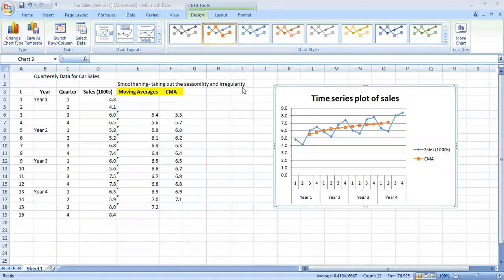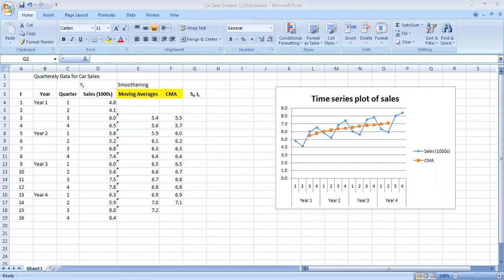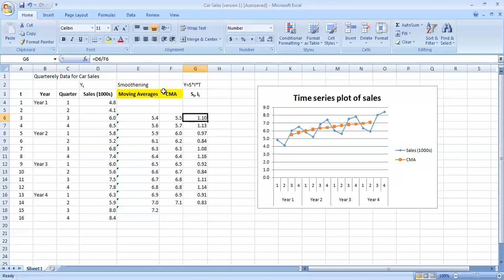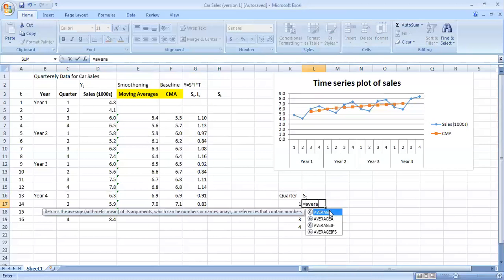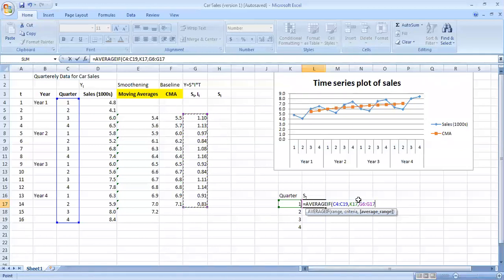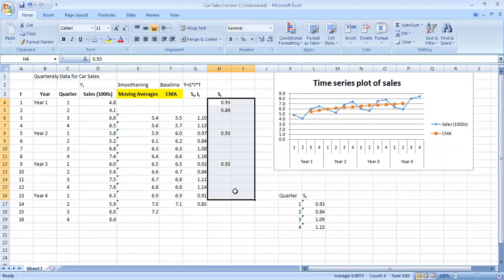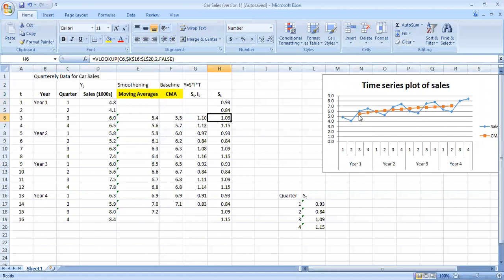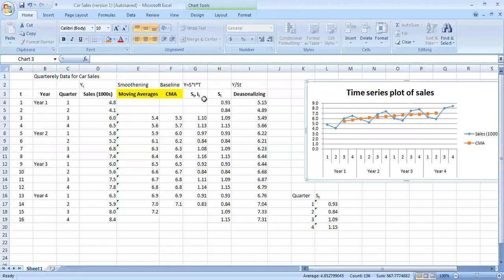Time series analysis using Excel - Part 4